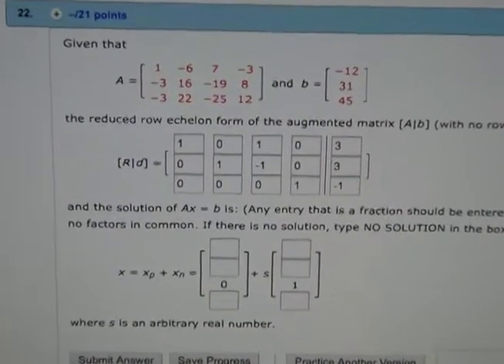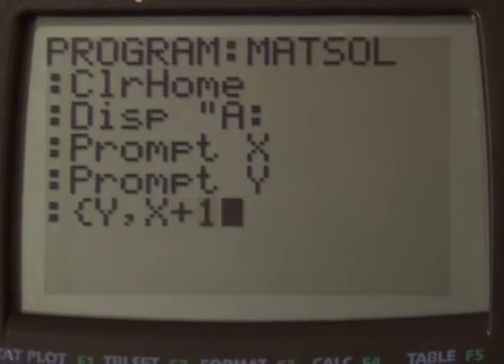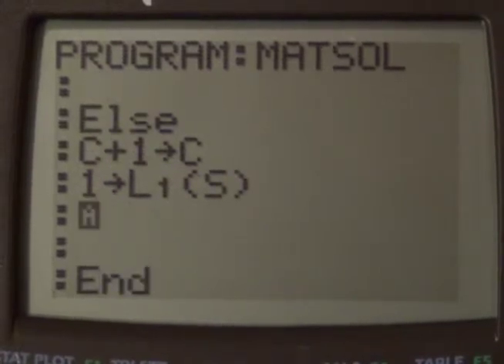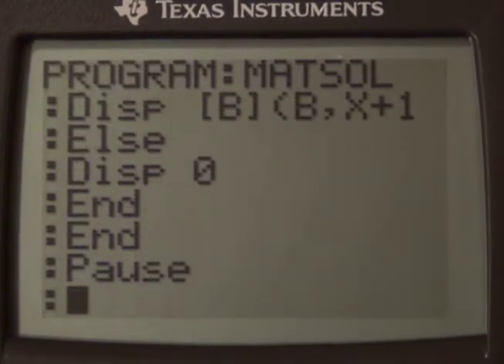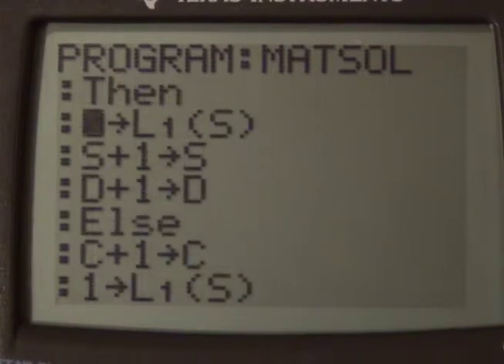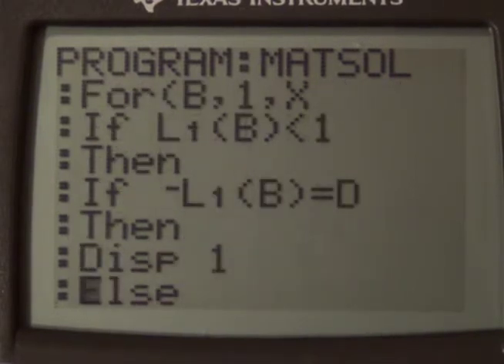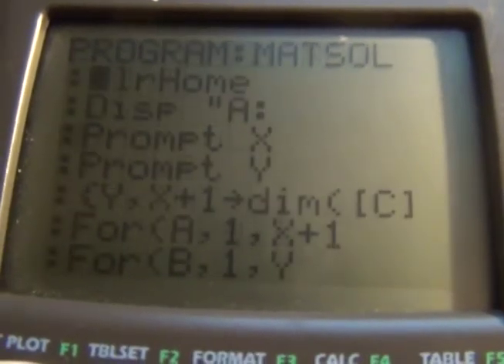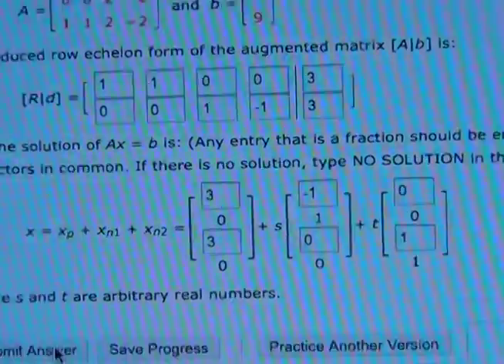Calculator Programming - Episode 13: Matrix Solver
We program a function which takes an A and b from Ax = b matrix equation and returns x in the form of vectors.